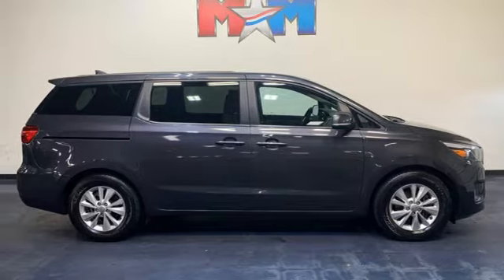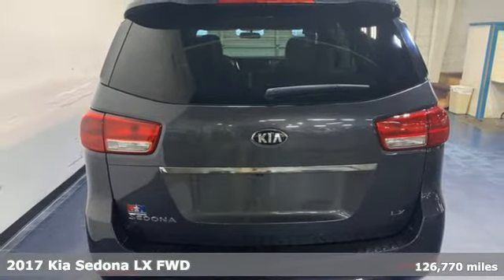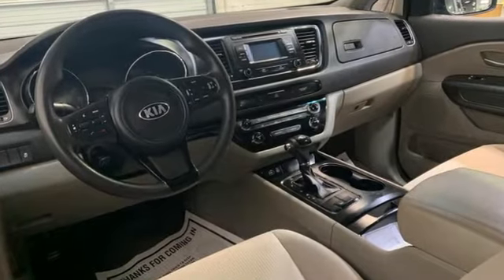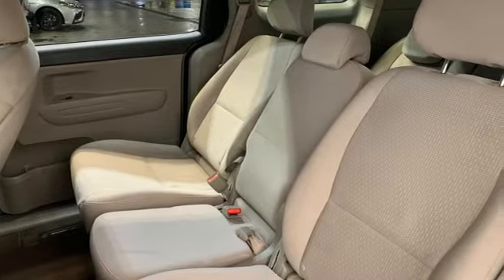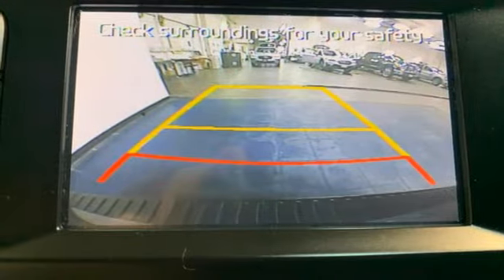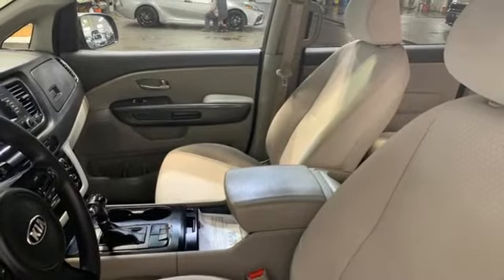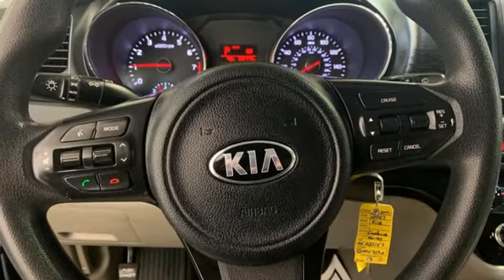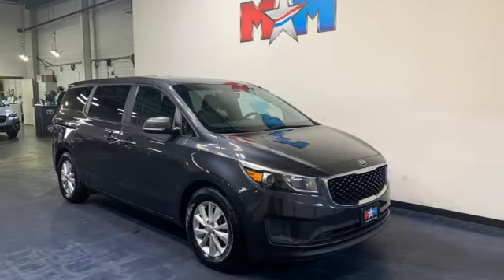Used 2017 Kia Sedona Christiansburg VA Blacksburg, VA TY220719A - SOLD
Year: 2017
Make: Kia
Model: Sedona
Trim: Mini-van, Passenger
Engine: 3.3L V6 Cylinder Engine
Transmission: 6-Speed A/T
Color: Platinum Graphite
Interior: Gray
Mileage: 126770
Stock #: TY220719A
VIN: KNDMB5C14H6233157
Auction Cars on the Motor Mile provides another vehicle segment to our already considerable selection. These are vehicles that did not meet our retail standards for Shelor Used Car Certification, but still provide affordable transportation. Some vehicles may have mechanical issues; not all mechanical issues will be known at the time of inspection or at the time of sale. All vehicles pass Virginia State Inspection. br /br /AUCTION CARbr /This vehicle is being sold AS-IS, with no warranty. Clean. Platinum Graphite exterior and Gray interior. FUEL EFFICIENT 24 MPG Hwy/18 MPG City! 3rd Row Seat, Power Fourth Passenger Door, CD Player, BluetoothA®, Alloy Wheels, Back-Up Camera, CARPETED FLOOR MATS, iPod/MP3 Input CLICK ME! br /br /KEY FEATURES INCLUDEbr /Third Row Seat, iPod/MP3 Input, Aluminum Wheels Rear Spoiler, MP3 Player, Rear Air, Satellite Radio. br /br /OPTION PACKAGESbr /. Kia LX with Platinum Graphite exterior and Gray interior features a V6 Cylinder Engine with 276 HP at 6000 RPM*. Serviced here, New Brakes, New Tires, Local Trade-In br /br /EXPERTS RAVEbr /Edmunds.com explains Even with its relaxed, easy-to-drive character, the Sedona manages to be among the quickest minivans we've tested, thanks to the smooth and powerful 3.3-liter V6.. Great Gas Mileage: 24 MPG Hwy. br /br /MORE ABOUT USbr /At Shelor Motor Mile we have a price and payment to fit any budget. Our big selection means even bigger savings! Need extra spending money? Shelor wants your vehicle, and we're paying top dollar! br /br /Tax DMV Fees & $597 processing fee are not included in vehicle prices shown and must be paid by the purchaser. Vehicle information and equipment is based off standard equipment as decoded from VIN and may vary from vehicle to vehicle.br / Chevrolet Ford Chrysler Dodge Jeep & Ram prices include current factory rebates and incentives some of which may require financing through the manufacturer and/or the customer must own/trade a certain make of vehicle. Residency restrictions apply see dealer for details and restrictions. All pricing and details are believed to be accurate but we do not warrant or guarantee such accuracy. The prices shown above may vary from region to region as will incentives and are subject to change.